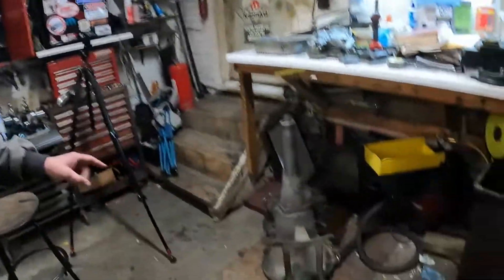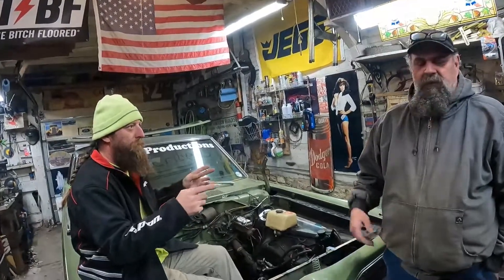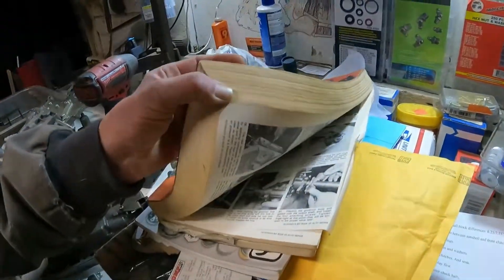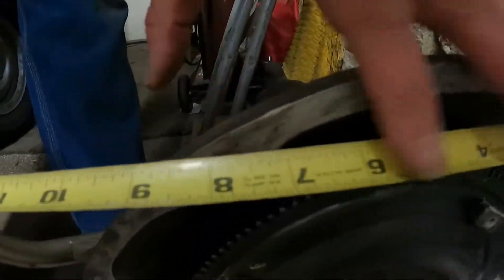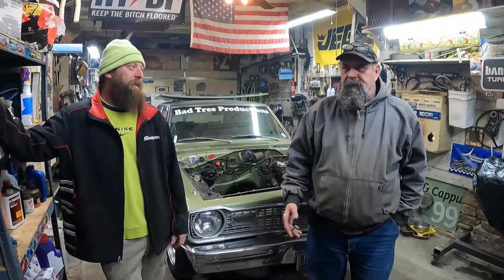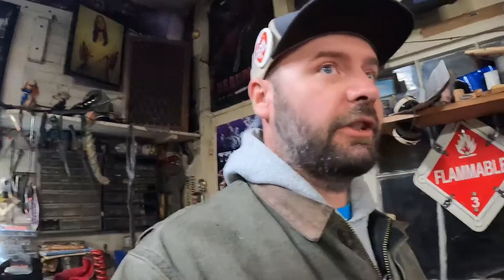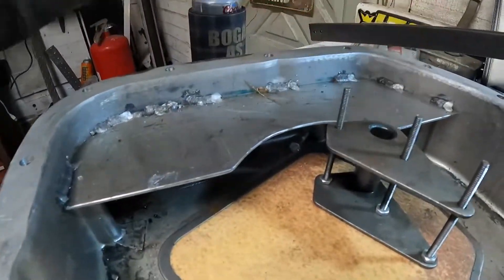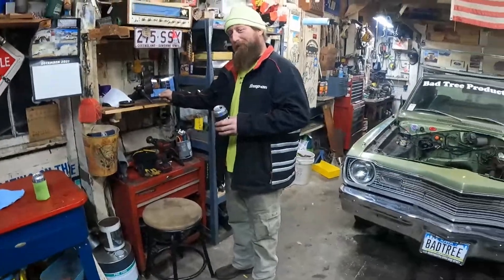Torqueflite time with Jaybo and the boys. Part 1 the introduction.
In this episode JayBo gives us all the run down on the big block 727 build. plus Blake and Jeremy cant help but give Jaybo a hard time lol.

Help Support channels that support BTP.